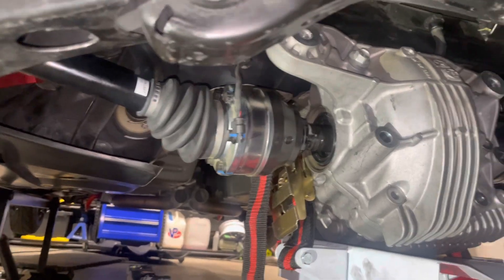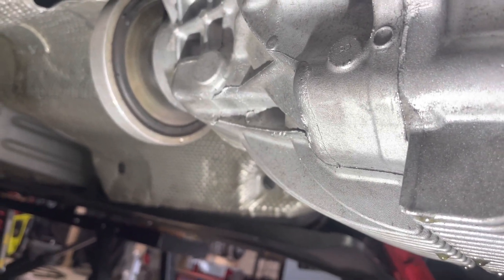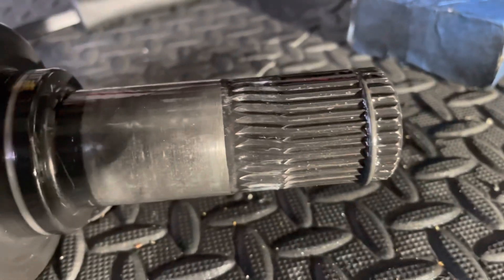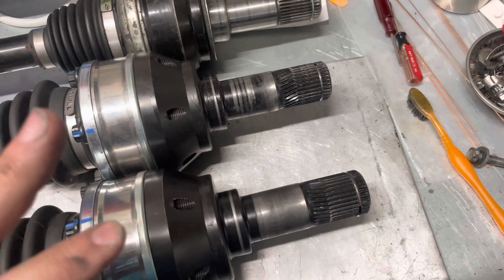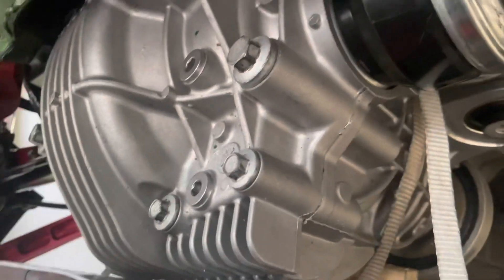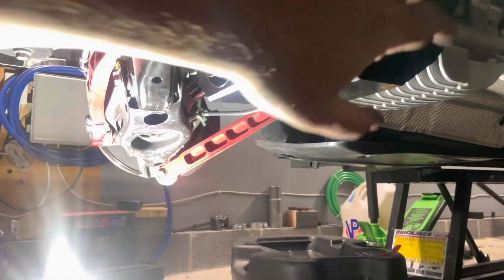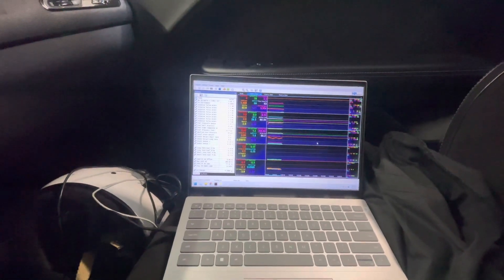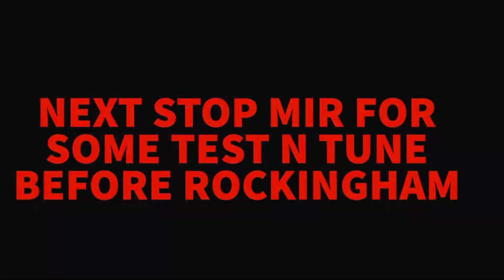Thrashing on my hellcat right before a race!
In this video you can see the carnage from the axles and differential not making it 😂 in a follow up video Ill do a full teardown of the differential!